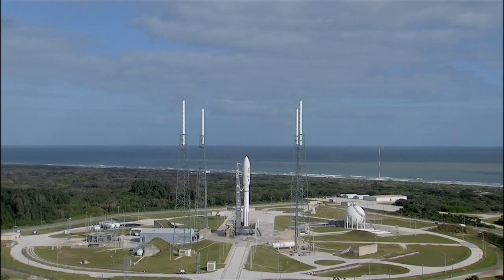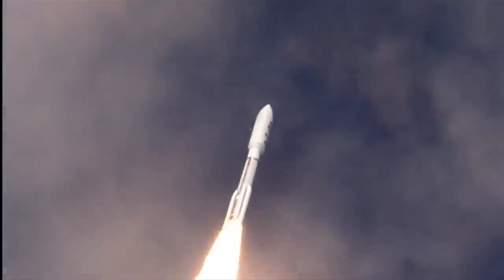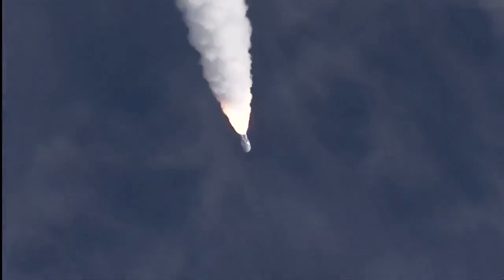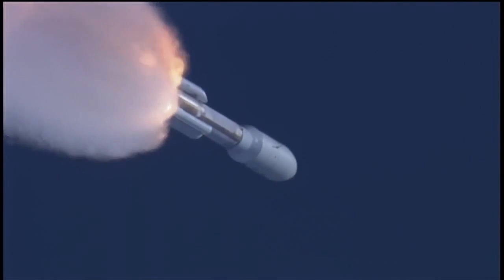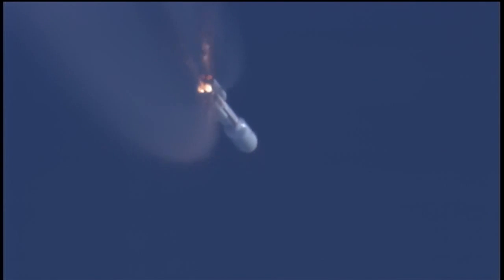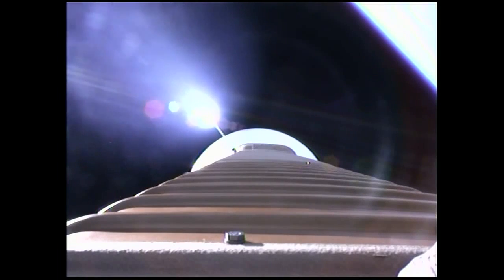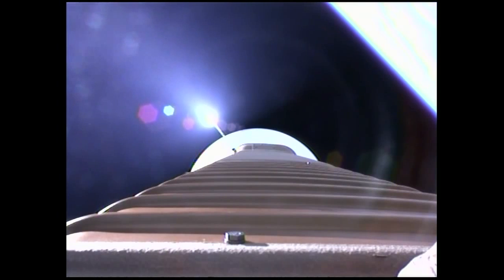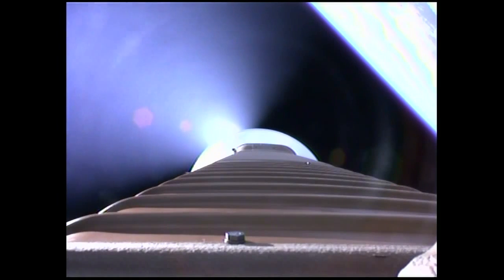Mars Science Laboratory - Curiosity Launch [HD]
NASA's Curiosity rover has begun the journey to Mars after its Atlas V rocket launched successfully from the Cape Canaveral Air Force Station on Nov. 26. Ten instruments aboard MSL will provide new data about whether the area within and around Mars' Gale Crater could ever have supported microbial life. The Mars Science Laboratory is expected to reach Mars next August.